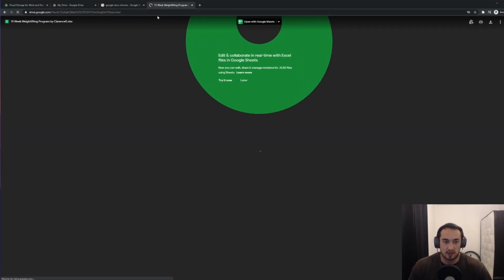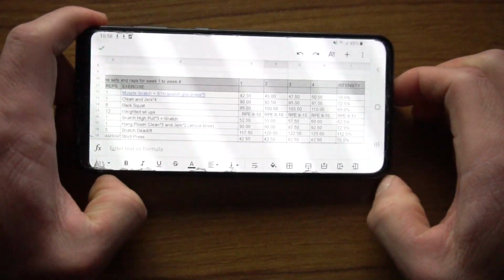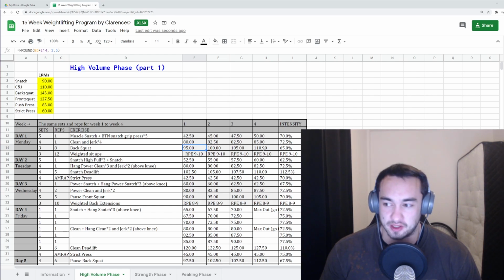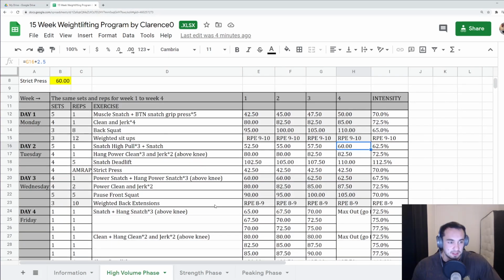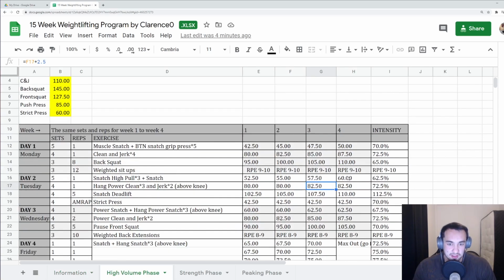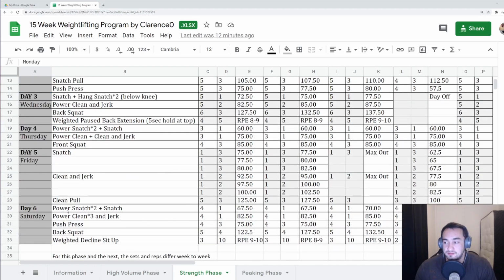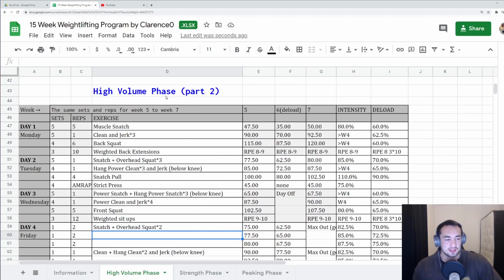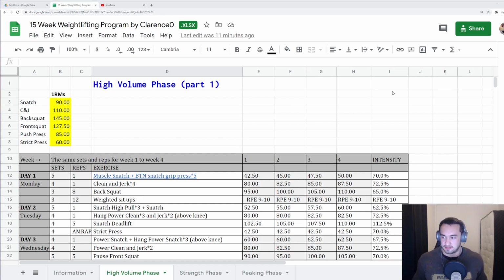Guide to the Weightlifting Program